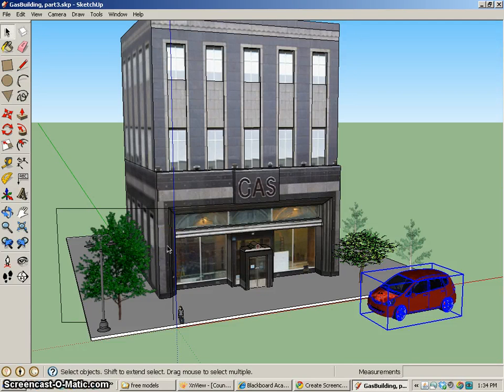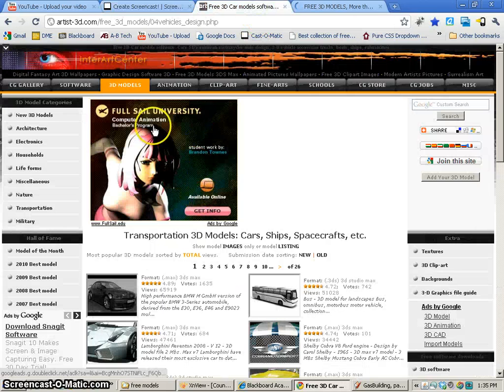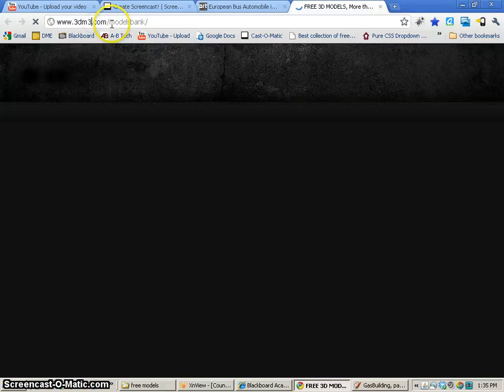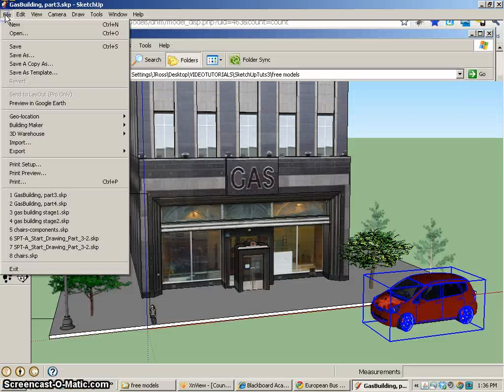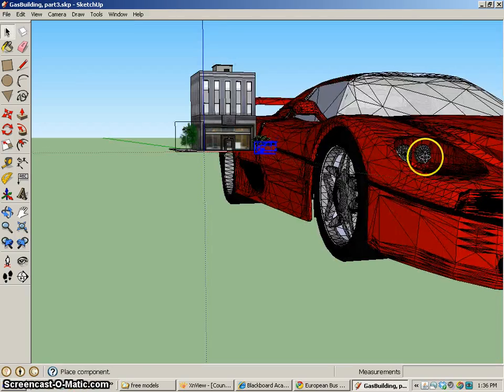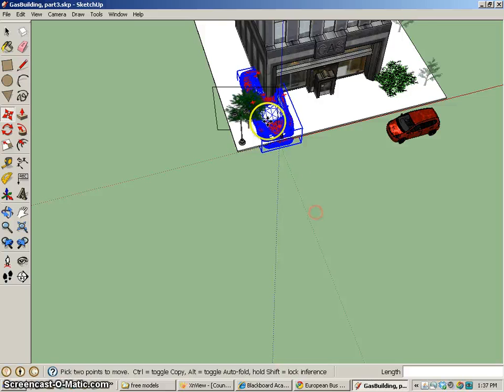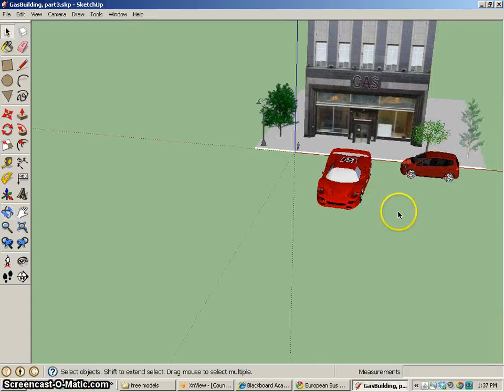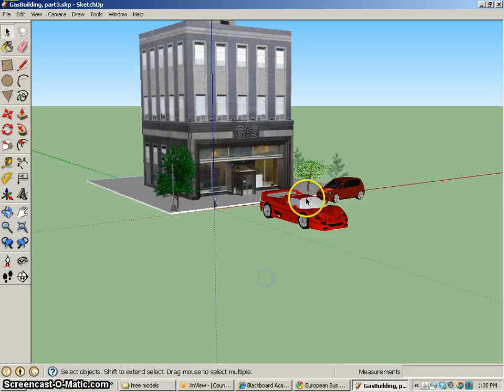SketchUp8, 3D modeling from photo, part4, importing 3DS files.mp4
In this set of tutorials we are going to learn how to model a building in SketchUp 8 starting with a photo that has had it's perspective corrected first. You will learn how to correct the persective on your photos before using them for modeling in SketchUp, how to import the photos, place textures and position textures, and how to duplicate or create new textures. You will also learn how to add more environmental elements like trees and other models from pngs, 3DS models, and the Google 3D Warehouse. Finally, we will cover rendering the scene with Podium SU... a simple but great 3D rendering solution for SketchUp.  Jonathan Ross, Instructor.